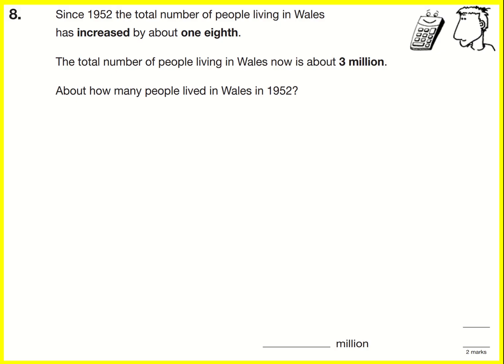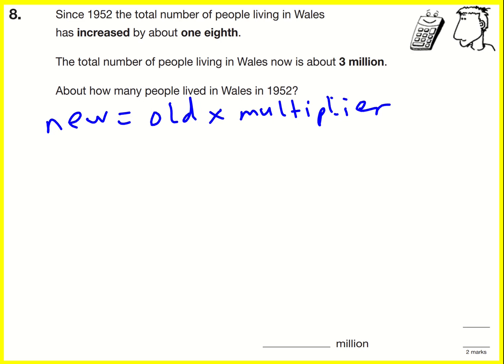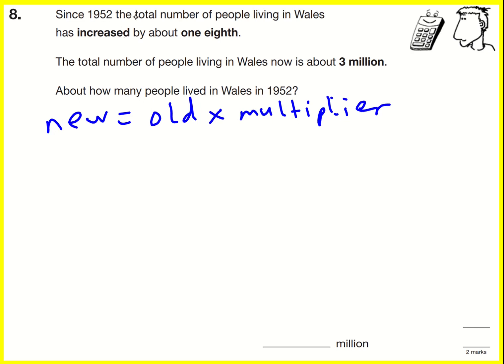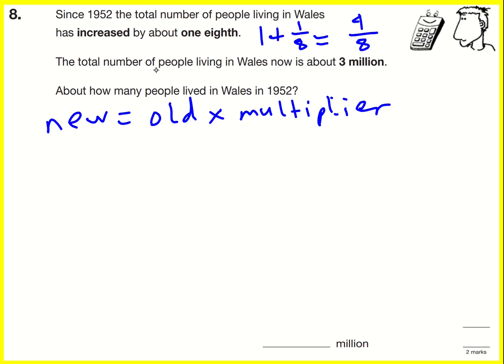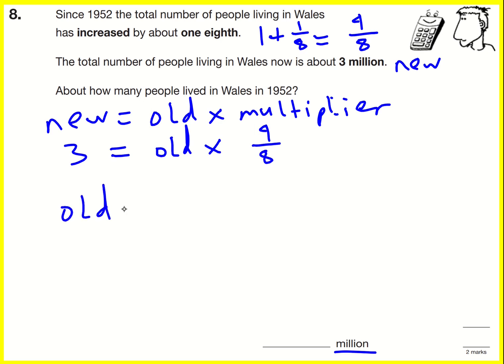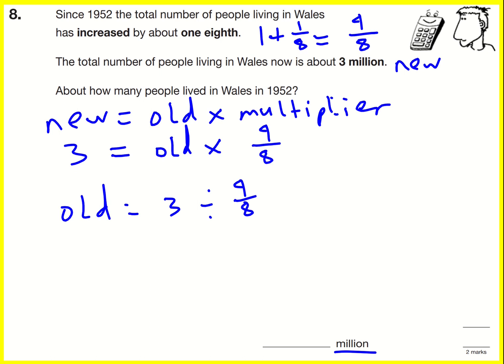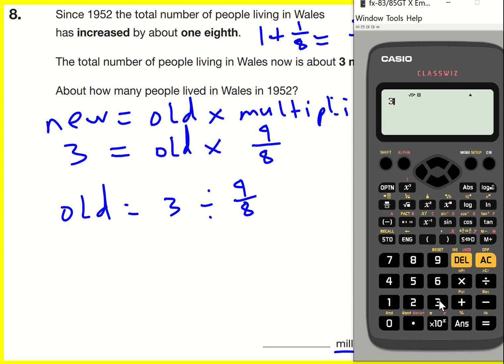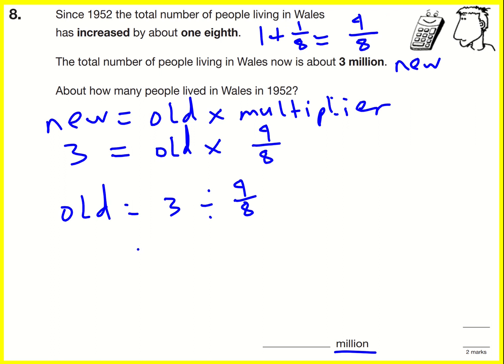SATs 2006 P2 L8 q8 (Maths Key Stage 3 SATs)